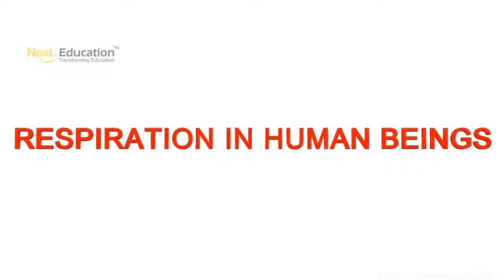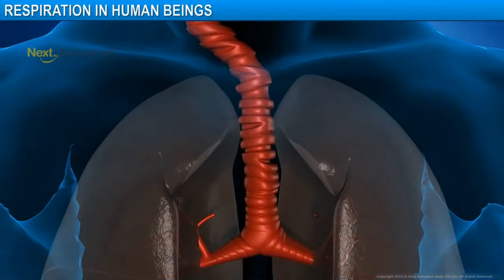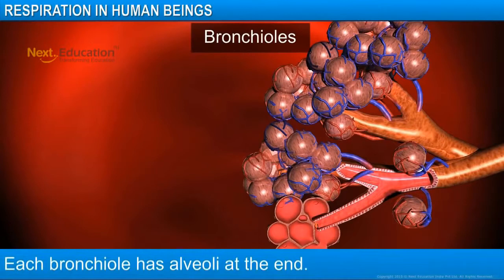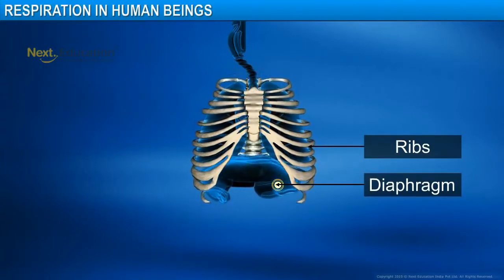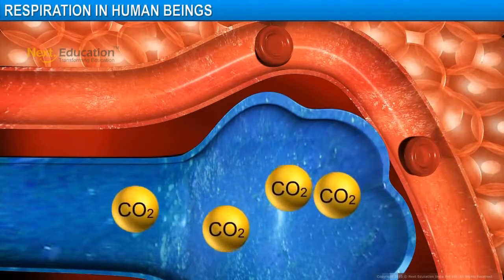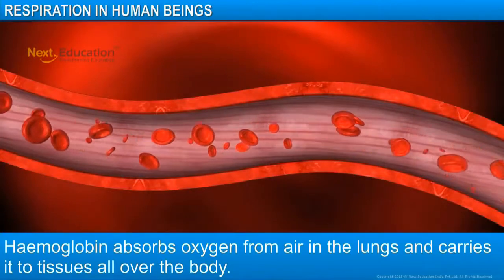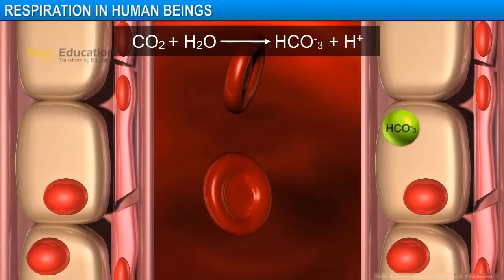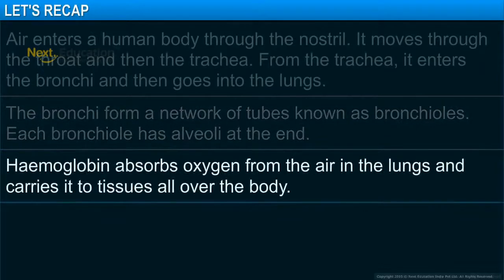CBSE X Life Processes Respiration in Human Beings